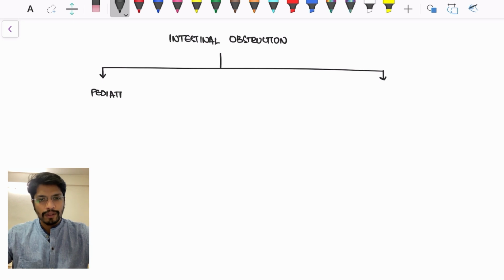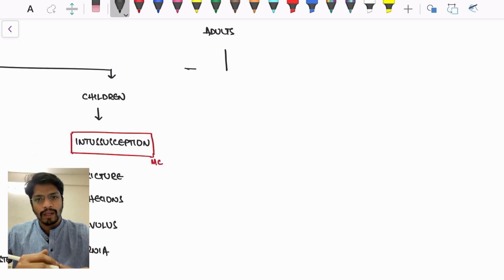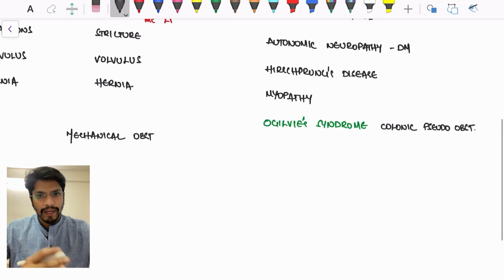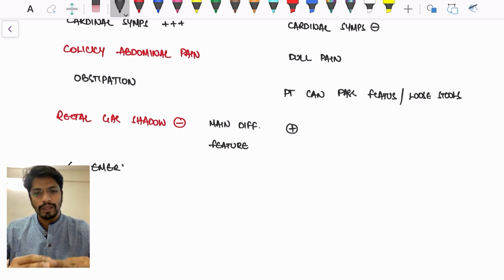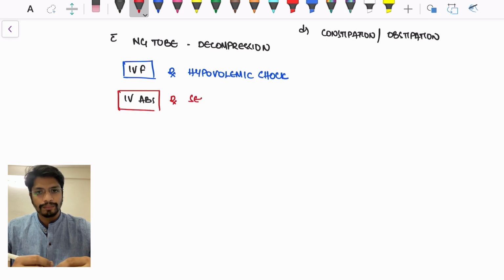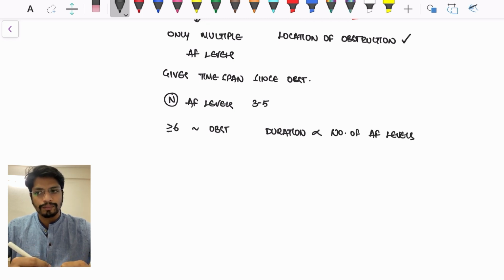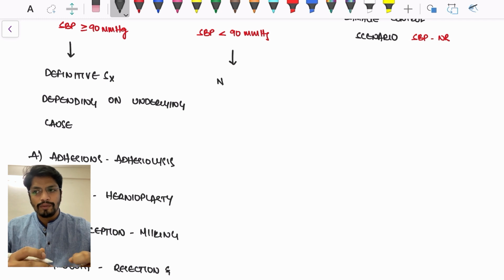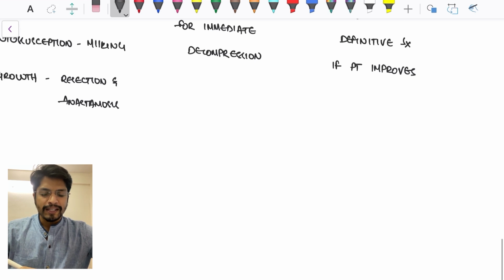INTESTINAL OBSTRUCTION I CLASSIFICATION I APPROACH I MANAGEMENT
A brief introductory video on intestinal obstruction with flow charts to simplify and reciprocate…

Contact Dr Manish Surgery resident